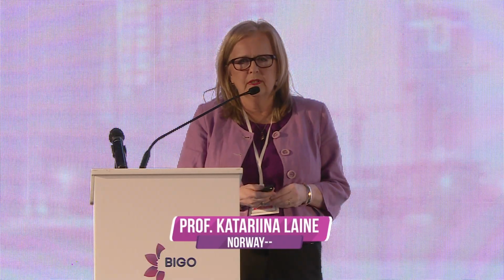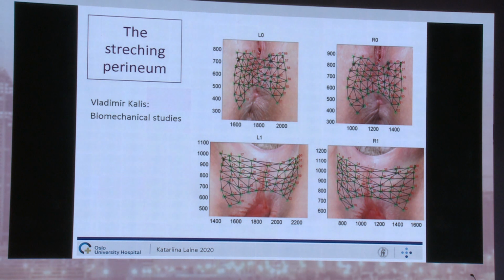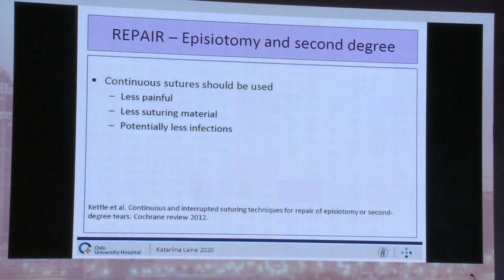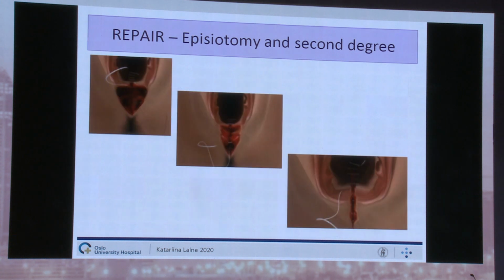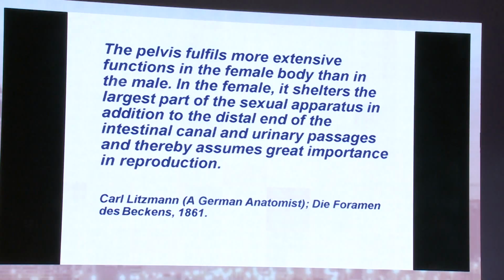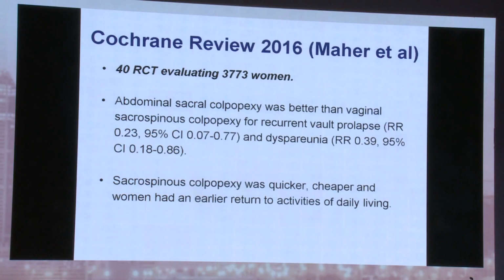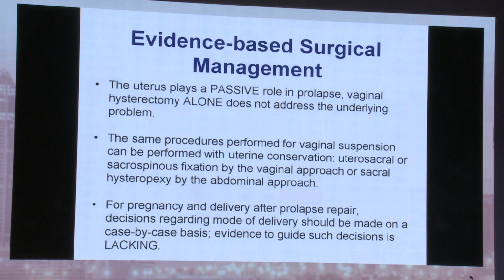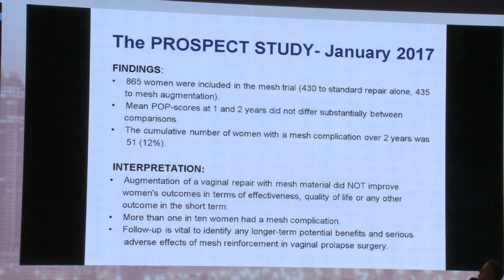Session II: Urogynaecology Moderators: Diaa Rizk/Stefano Salvatore/Abu Bakr Elmardi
Obstetric Perineal Trauma: Prevention,
Evaluation, Education and Repair (The PEERS
Concept)
* Katariina Laine - Oslo University - Greece

Evidence-Based Management of Pelvic Organ
Prolapse
* Diaa Rizk - AGU - Bahrain